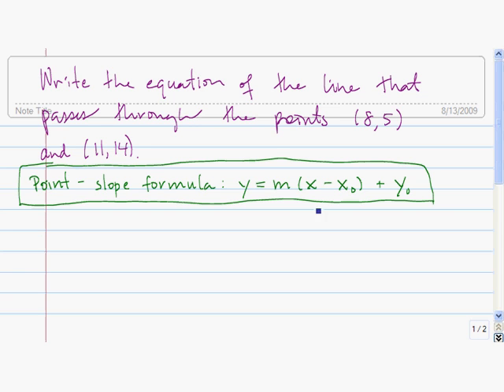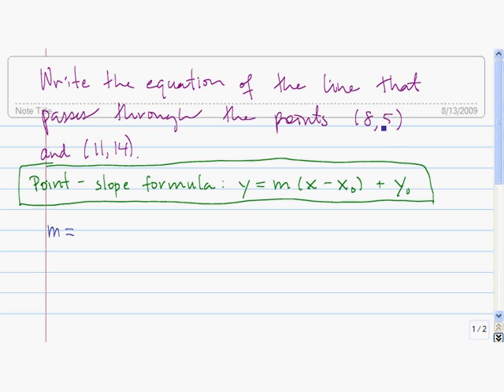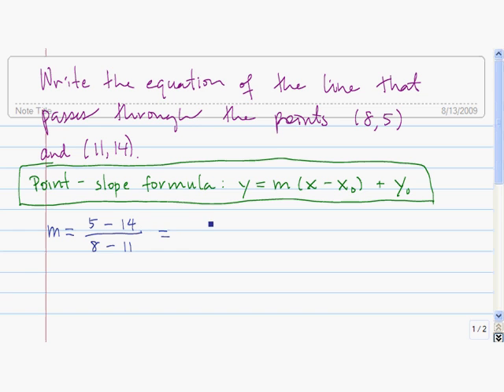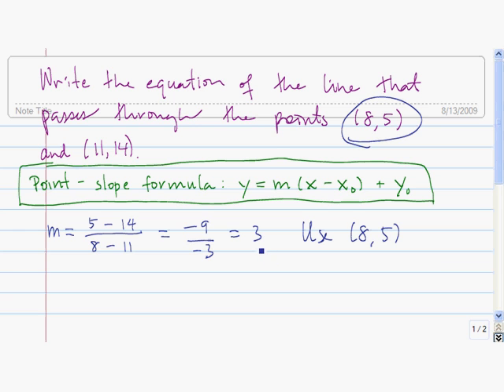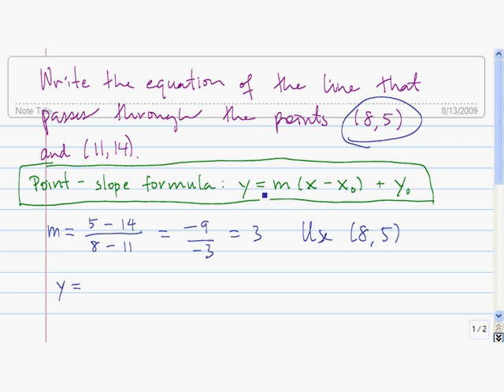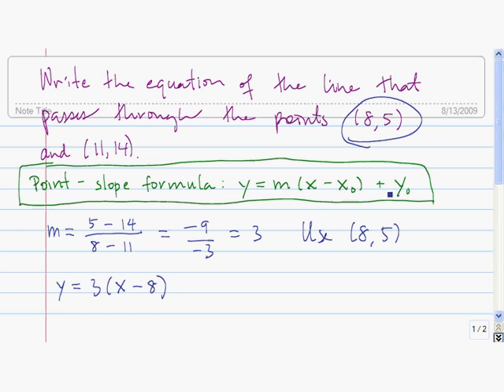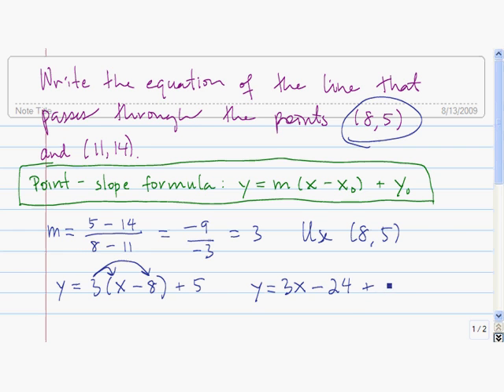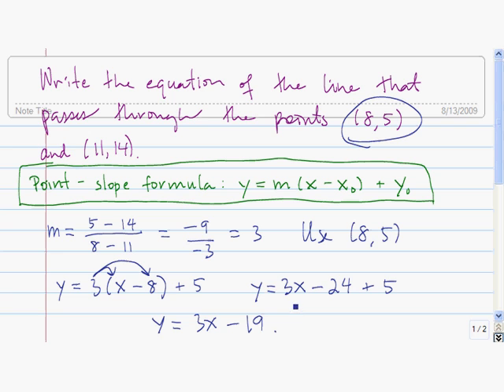write the equation of a line given two points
An example showing how to write an equation of a line if you are given two points on it.